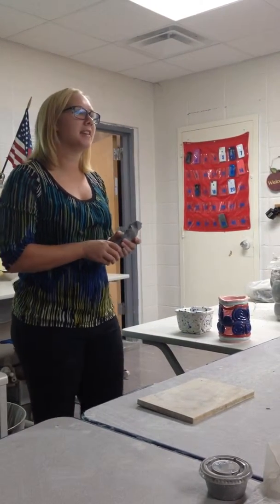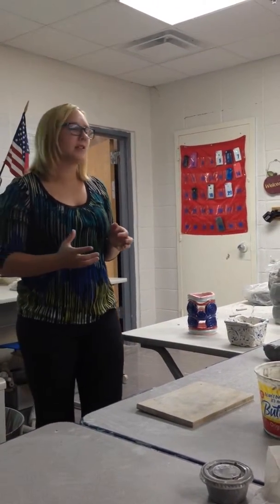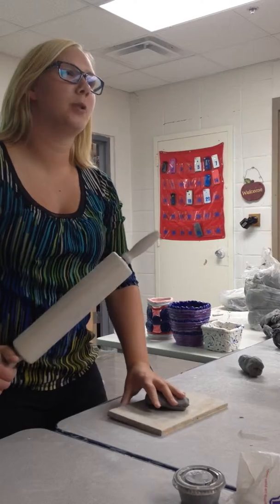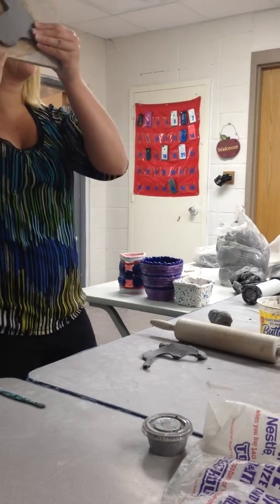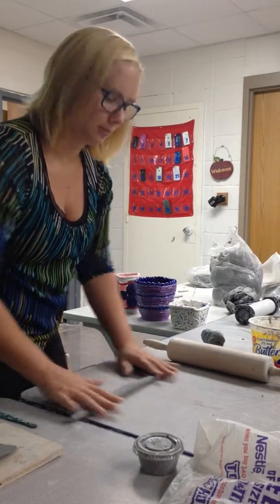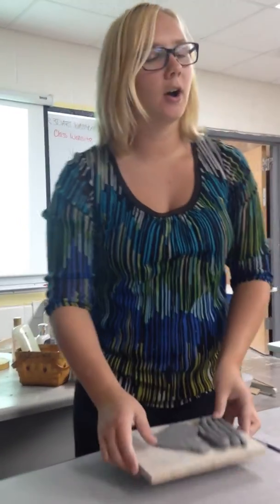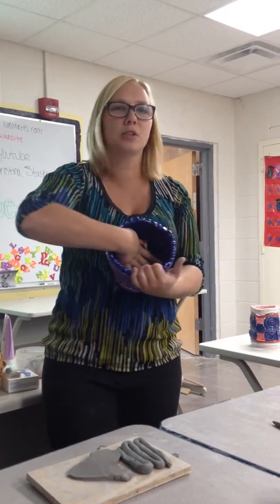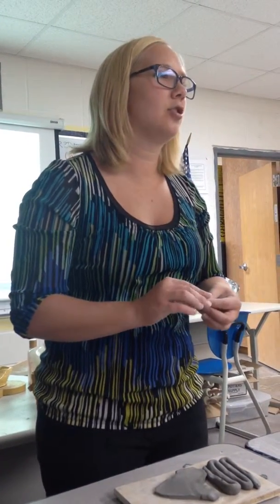Pottery Coil Pots